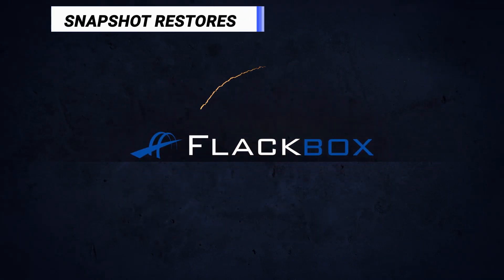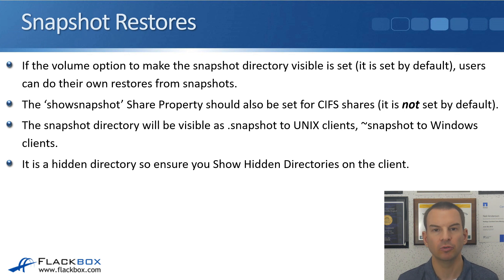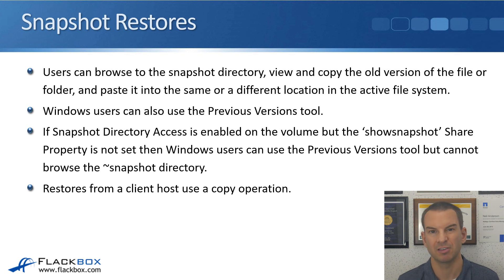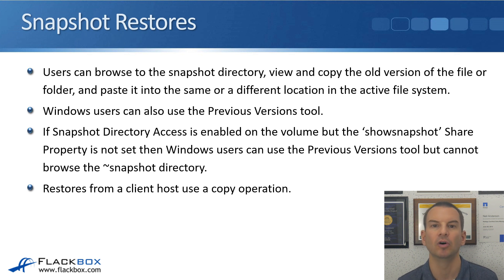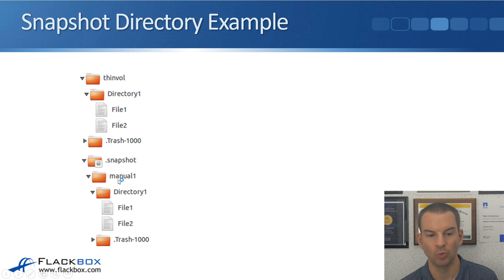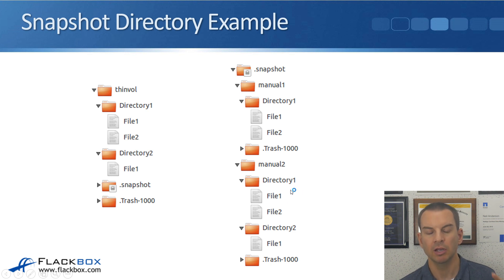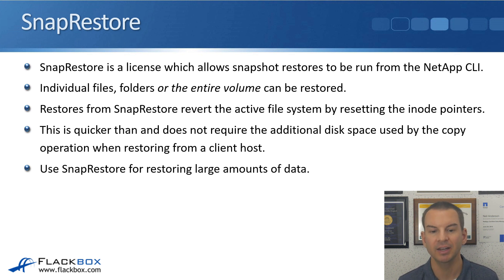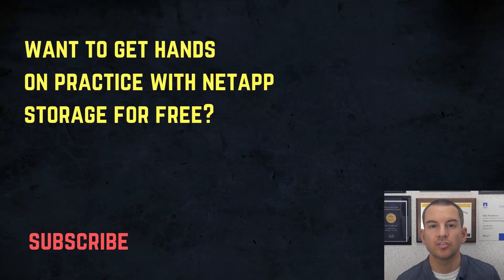NetApp Snapshot Restores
In this NetApp tutorial, you'll learn how to do restores from snapshots, using either the ONTAP command line or doing it from client hosts.

for the full blog post with text and screenshots.

Thanks!
Neil